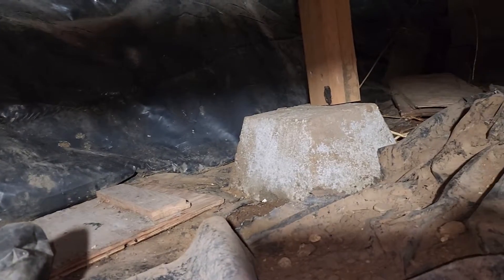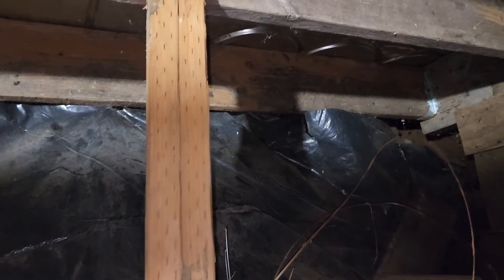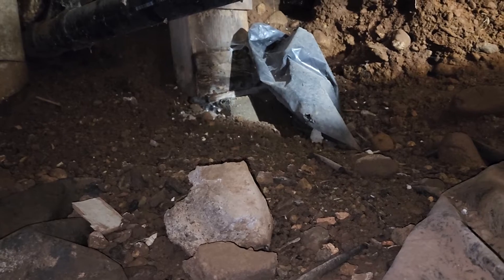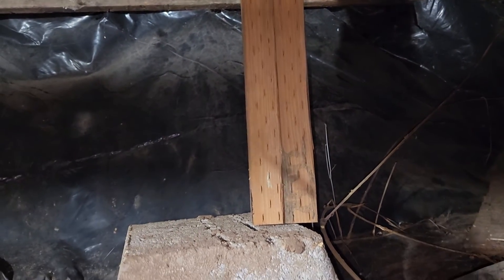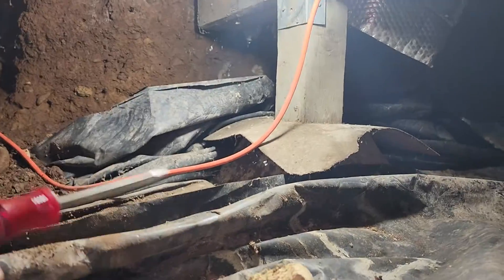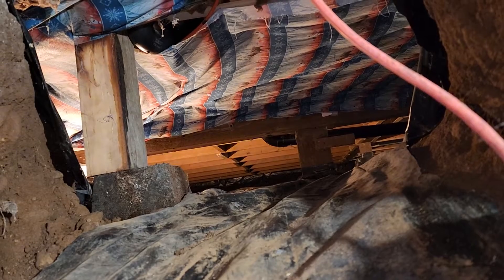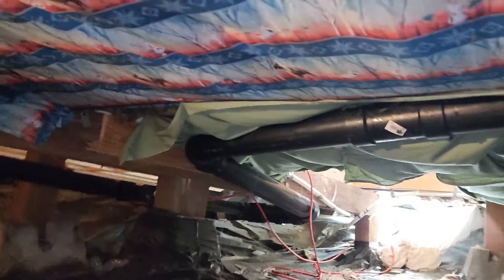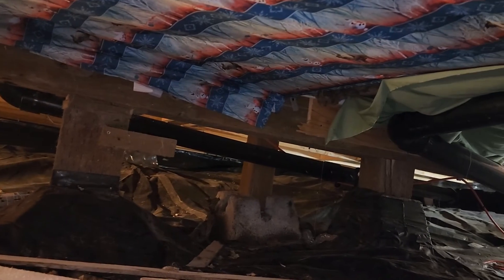Kalima Left Rear Crawl